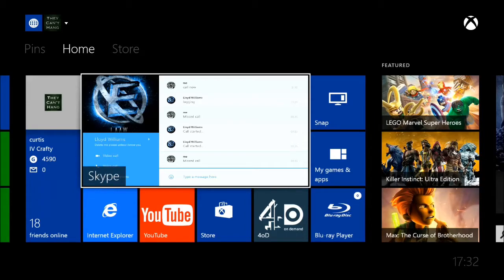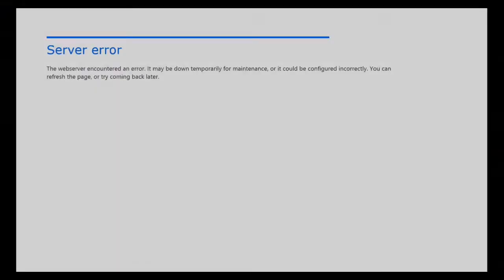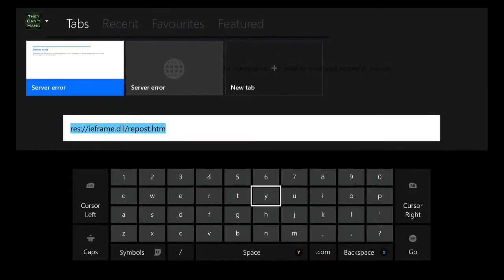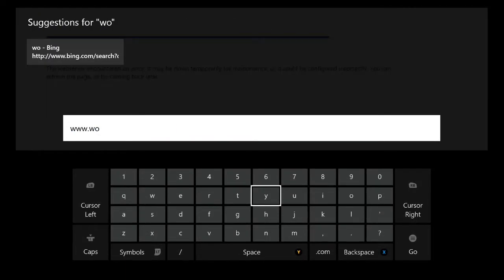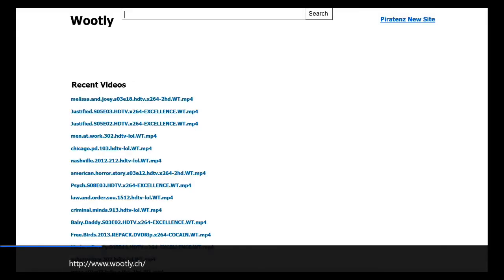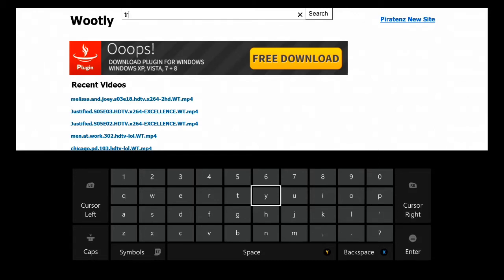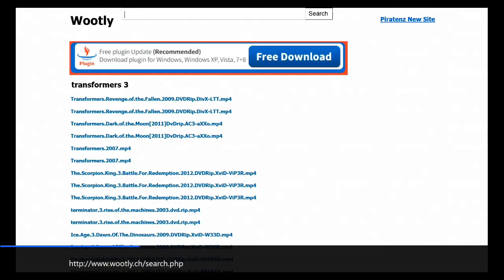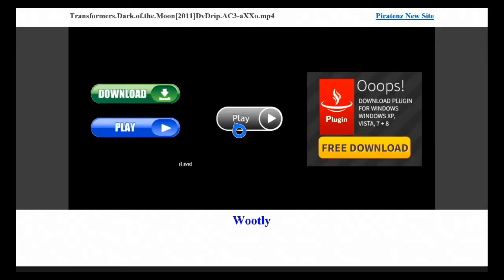Watch free movies on Xbox